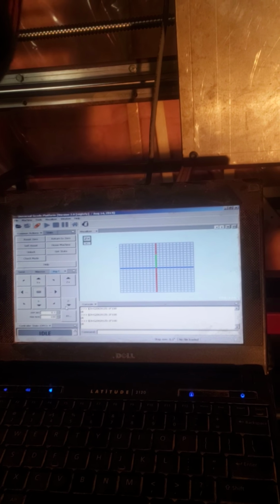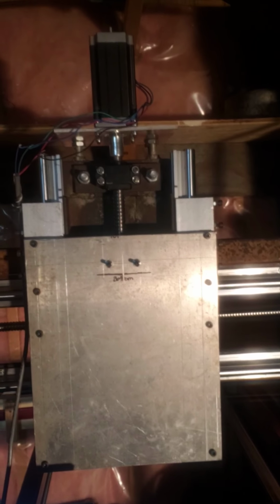DIY CNC Update - Electronics are working!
So I was up being a night-owl, and I have made yet more progress on my DIY CNC. I have the electrical components connected, and everything is functional. I have achieved motion in 3d, but still have some bugs to work out.

In future updates I hope to have a wasteboard installed, likely using MDF, and I would like some sort of router/spindle mounted.

I wish I had a better option for a spindle, but I may resort to using a router. Eventually, if I ever get back to work, I will buy something brushless so I don't have to hear the thing. Those routers are very noisy.